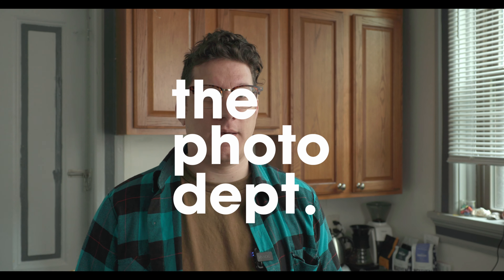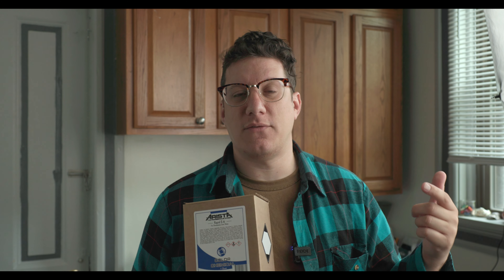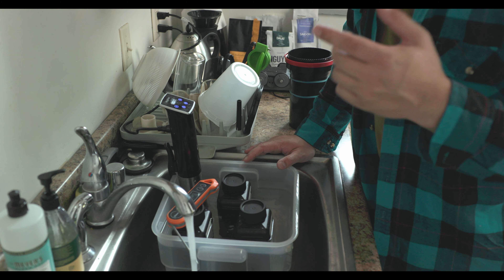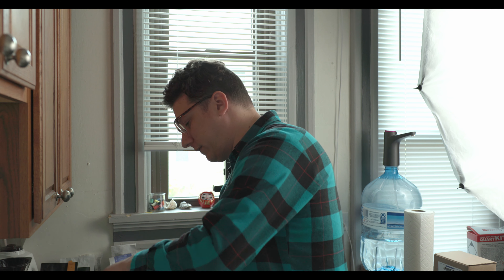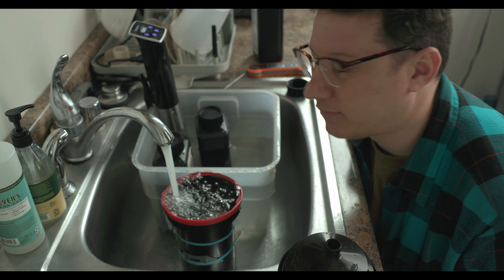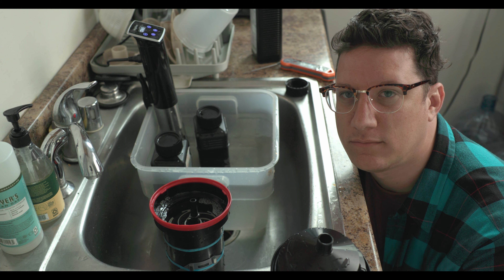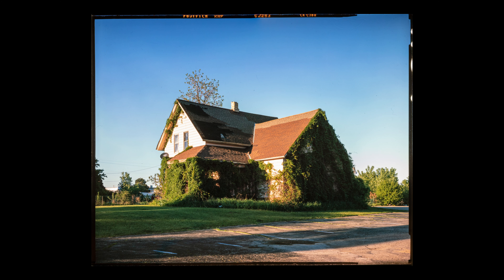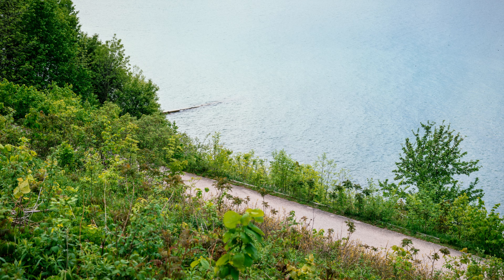how to develop slide film at home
Today we are going over my step by step process for processing E6 slide film at home. Anyone can do it!

Get access to the Discord, exclusive videos and livestreams, and giveaways!

(also streaming on Apple Podcasts and Spotify)

00:00 oh hey
00:10 what the heck is e6
01:40 what i use
02:14 lets develop some film
11:35 the results
16:35 thanks bye

Restless Minds - Yomoti
Tiny Room Bop - [ocean jams]
When The Dust Settles - Molife